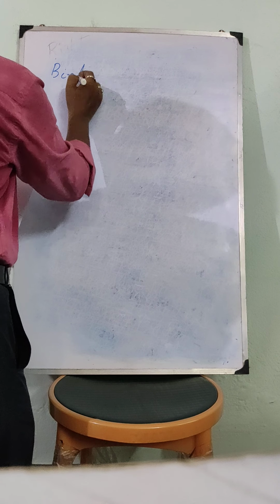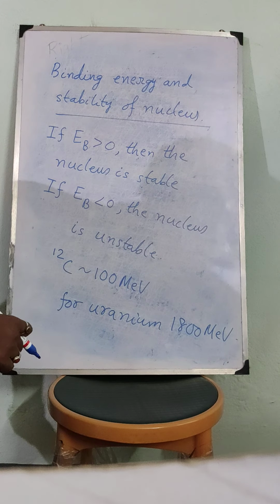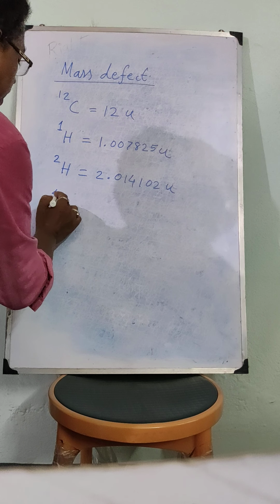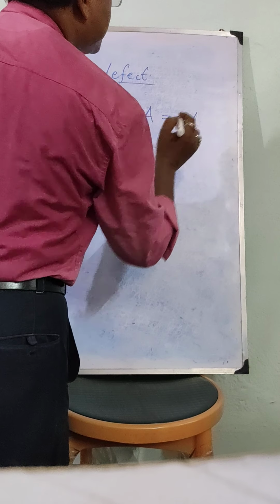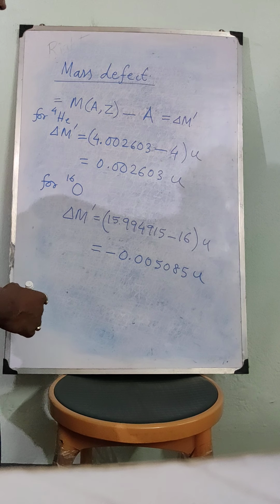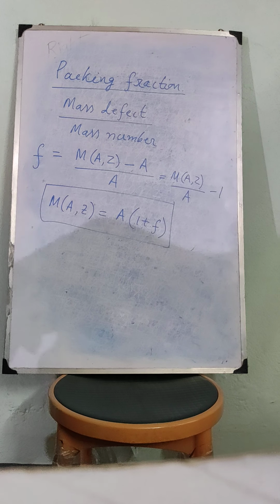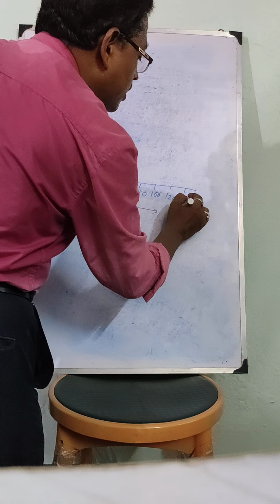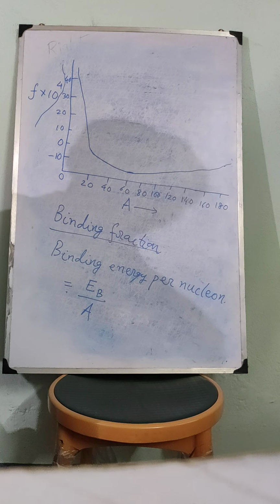Nuclear Physics Part II Ram Narayan Deb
This lecture has been recorded in my home for my students as our college is closed due to COVID 19 disaster.